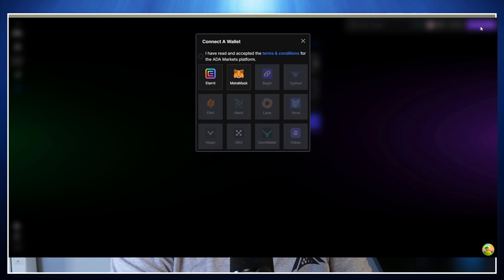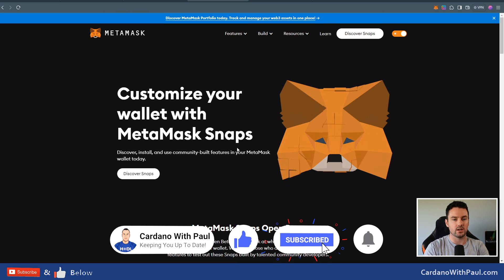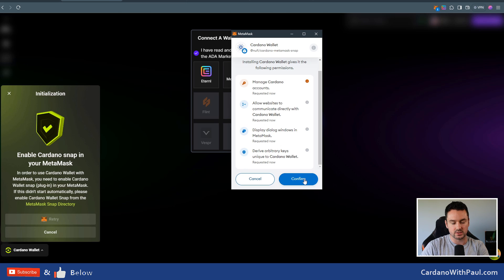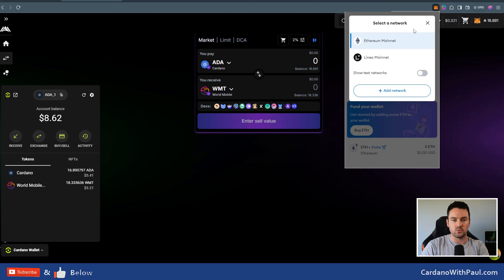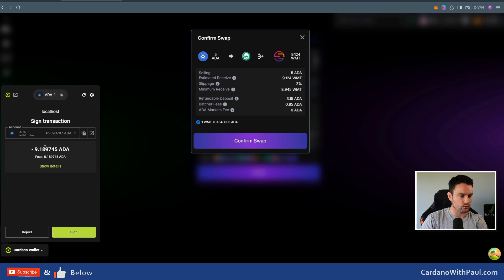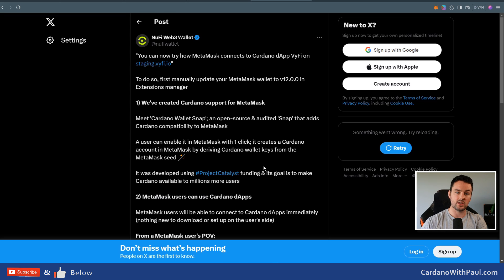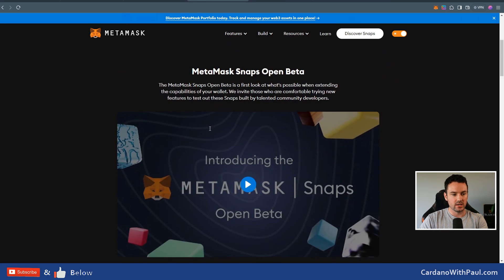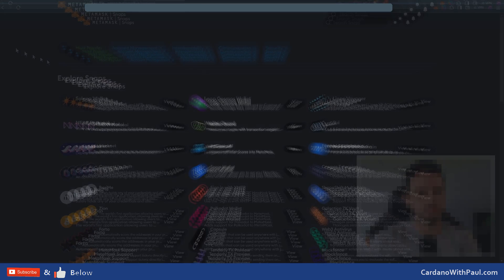MetaMask Users Can Now Trade Directly On Cardano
Metamask users can now trade on Cardano without creating a new wallet. In this video I go through how Metamask users can now use the cardano blockchain and show how we have integrated it on our Cardano Dex aggregator ADA Markets. This is done through using Metamask snaps and the team from NuFi have built the snap to enable this.

⏲️ Timestamps ⏲️
0:00 Metamask on Cardano
1:10 Metamask snaps
1:30 Connecting Metamask to Cardano App
4:01 Swapping tokens on ADA Markets
6:01 NuFi Cardano Snap

2 Pools under the ticker PAUL & PAUL1